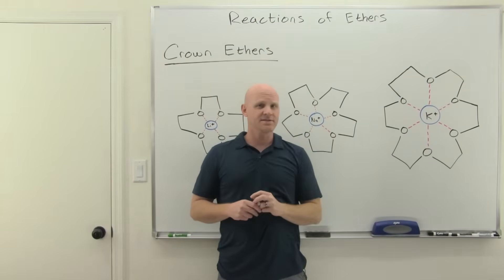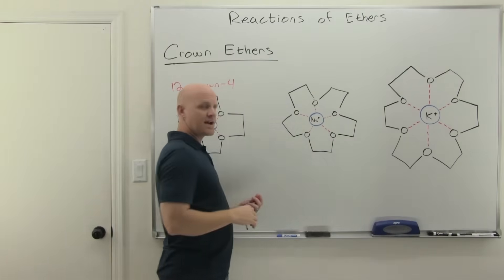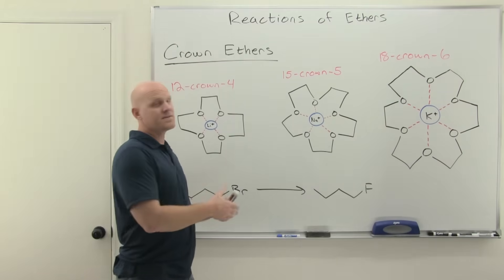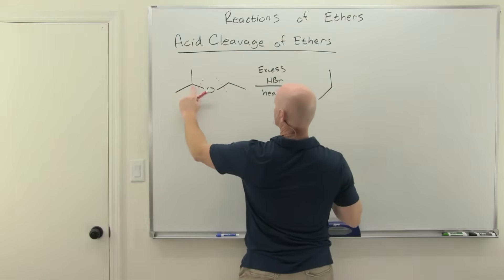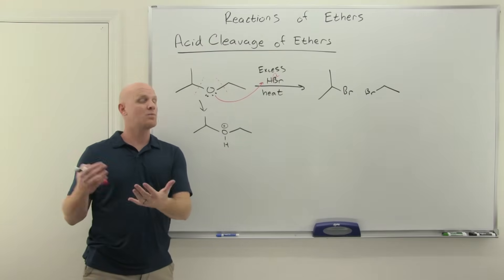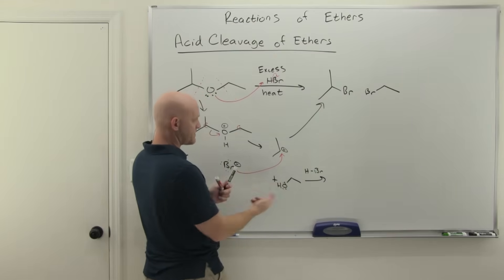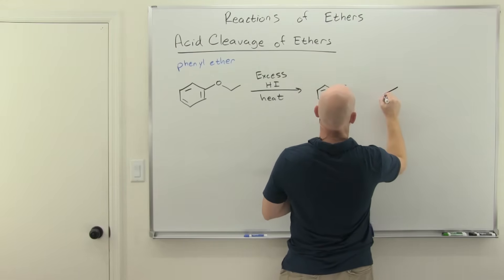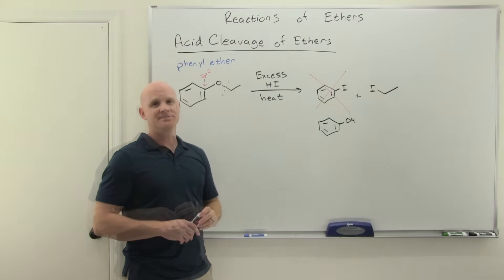13.3 Reactions of Ethers | Organic Chemistry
Chad provides a brief lesson describing the very few reactions of ethers.  He begins with crown ethers, such as 18-crown-6, which are used to solvate alkali metal ions in order to dissolve certain ionic reagents in organic solvents.  He then presents the acid cleavage of ethers including the complete mechanism.  He shows how with most ethers the addition of excess hydrohalic acid will produce two alkyl halides with phenyl ethers being an exception in producing one alkyl halide and a phenol.

Do you want Chad’s Organic Chemistry Study Guides and Practice Quizzes/Tests?

00:00 Lesson Introduction
00:27 Crown Ethers
03:43 Acid Cleavage of Ethers
07:33 Acid Cleavage of Phenyl Ethers